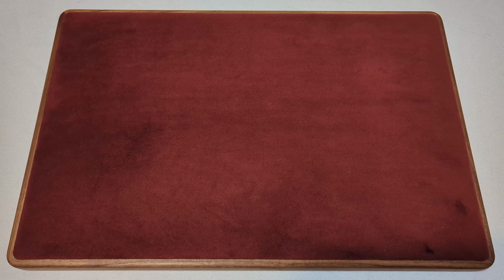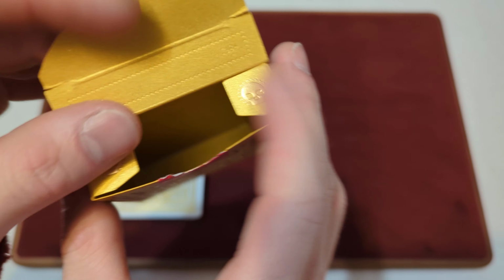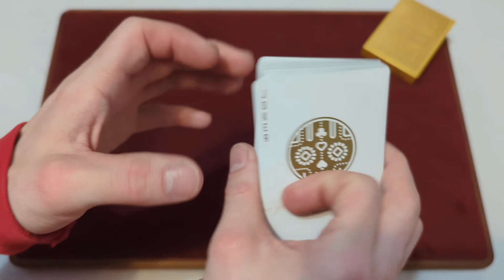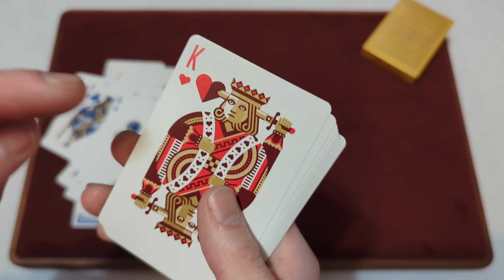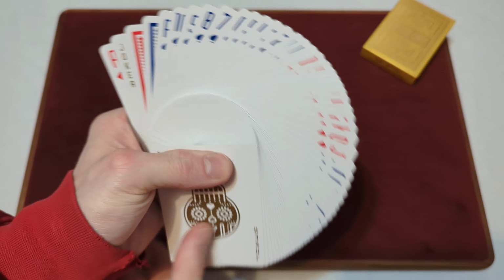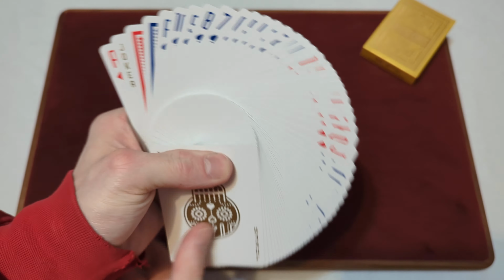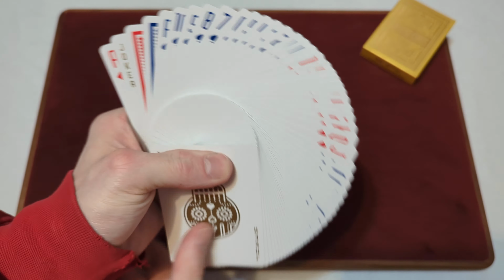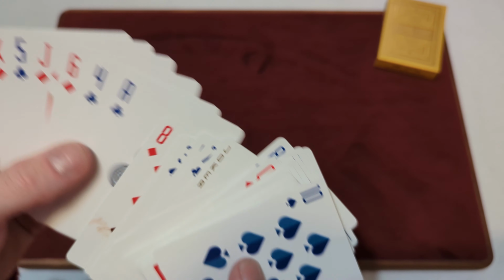Daily deck review day 184 - Gold Wheels playing cards by DKNG and Art of Play